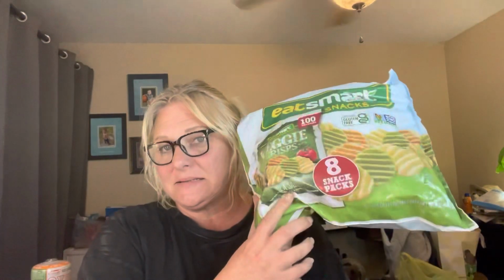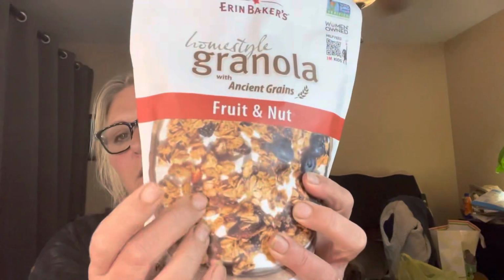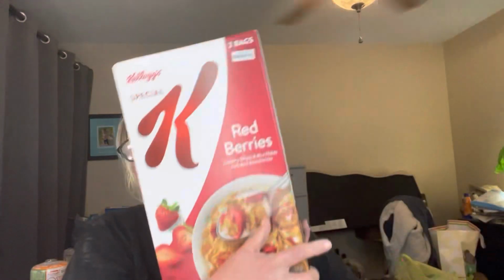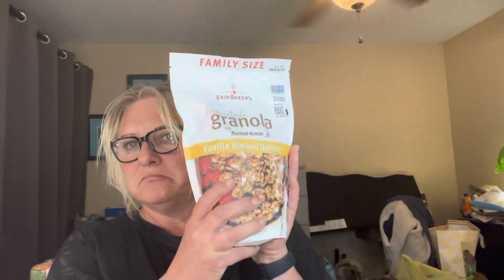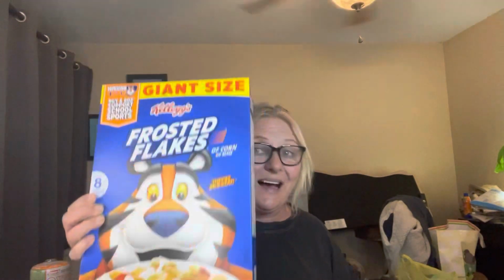Big Lots Haul!! Come See!!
Howdy y’all thanks for stopping by. It means the world to me!! God bless